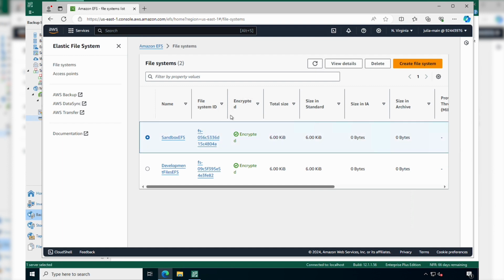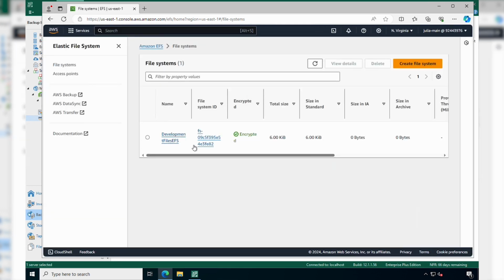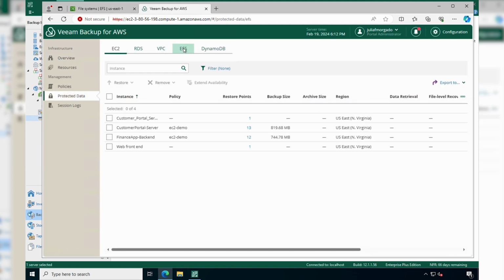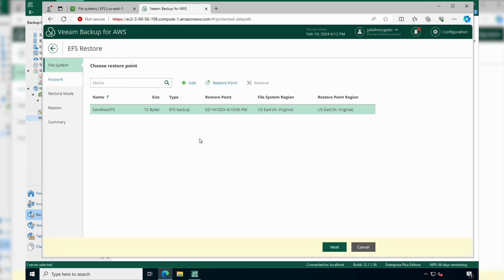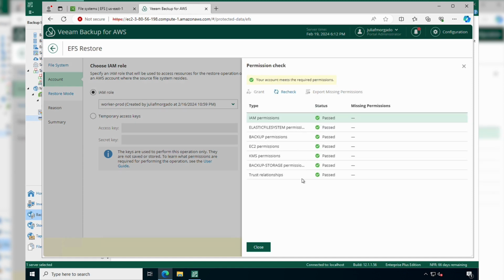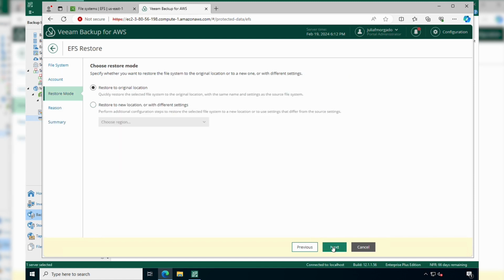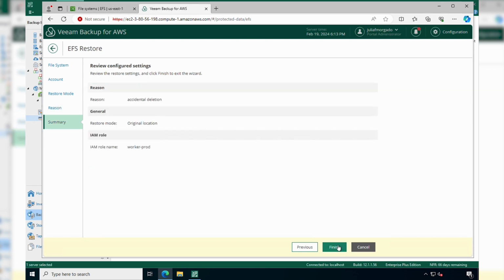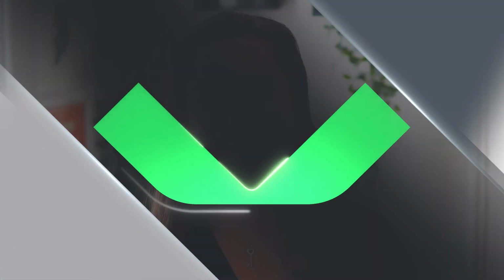Veeam Backup for AWS: How to Perform an EFS Restore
Discover the streamlined process of executing an EFS (Elastic File System) restore using Veeam Backup for AWS in our latest tutorial. Whether you're facing data loss or simply need to revert to a previous version of your data, this video will guide you through every step necessary for a successful EFS restoration. From selecting the right recovery point to the final steps of restoring your data, we cover all the essentials. This tutorial is designed to equip AWS users with the knowledge to confidently perform EFS restores, ensuring business continuity and data integrity. Join us to enhance your data recovery skills and keep your EFS data secure with Veeam Backup for AWS.